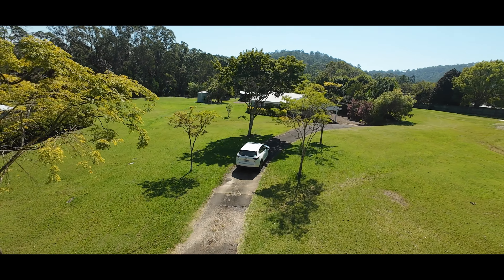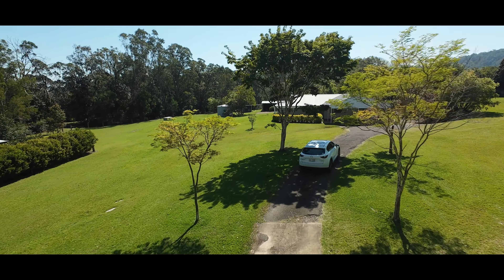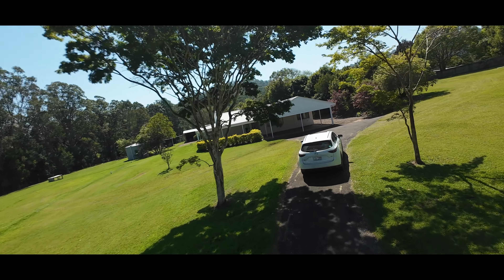149 Ninderry Rd VIDEO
Ninderry acreage property video.